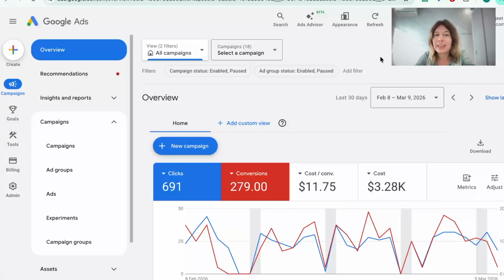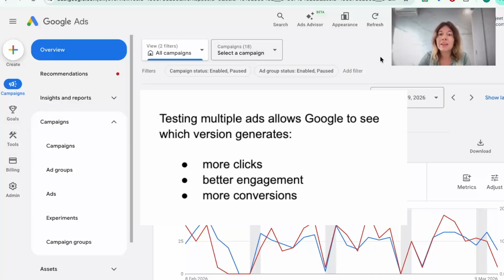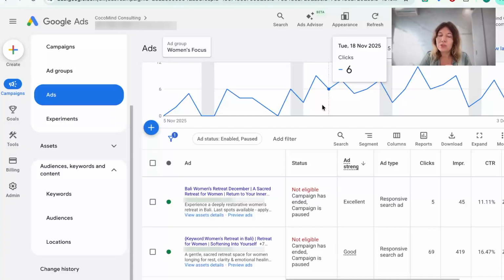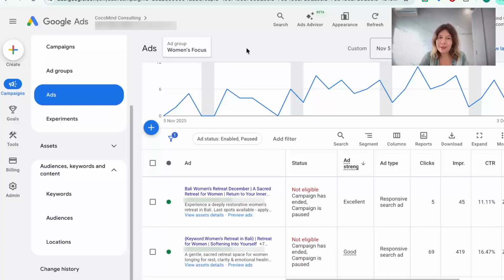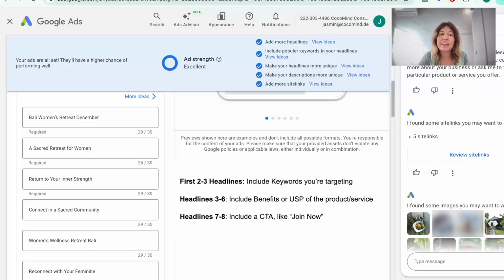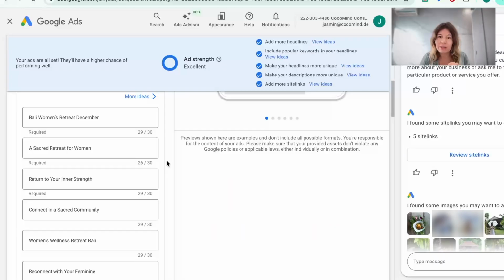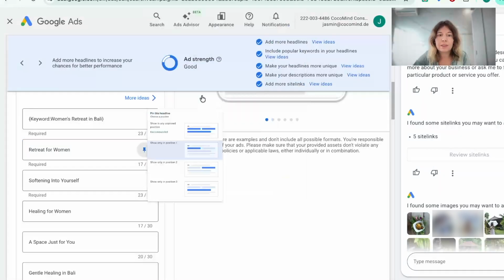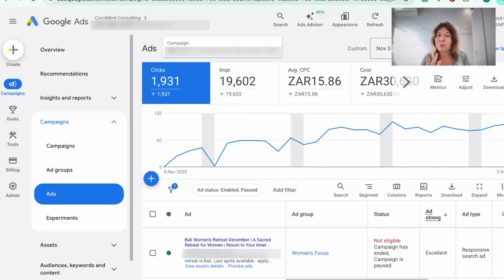What Happens if You Have Too Many Ads in One Group?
Many beginners either run only one ad or create too many ads, which makes it harder for Google to optimize campaign performance.
In this video I explain the ideal number of ads per ad group and why testing multiple ads is important for improving your Google Ads results.

You’ll learn:
- How many ads you should have in a Google Ads ad group
- Why running only one ad is a common beginner mistake
- Why too many ads can slow down optimization
- How Google tests different ad variations
- A simple example using a Yoga campaign

If you want to improve your Google Ads campaigns, structuring your ad groups correctly is a simple but powerful step.